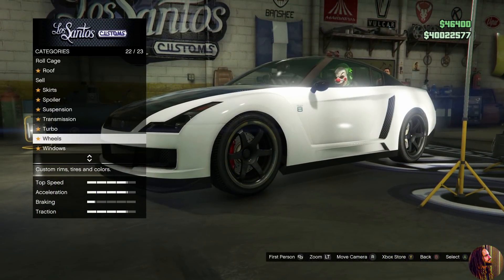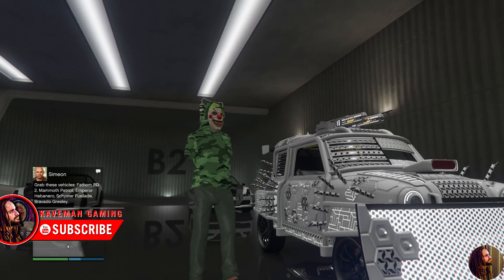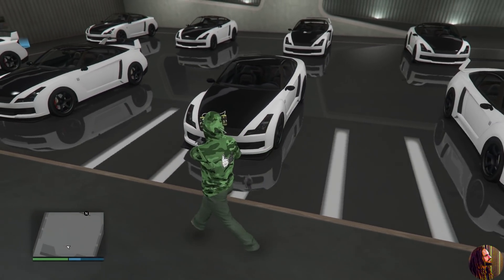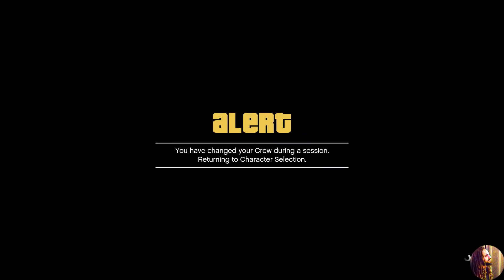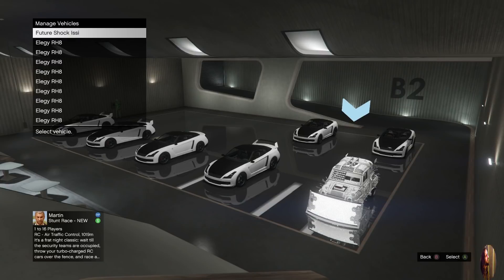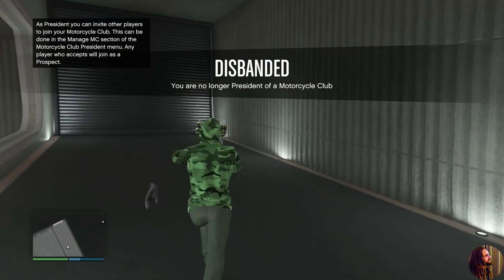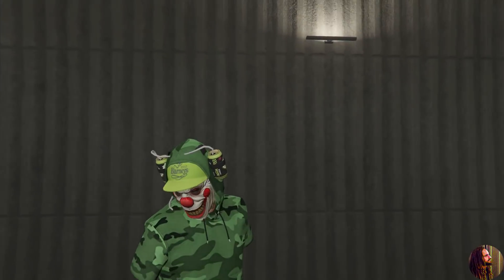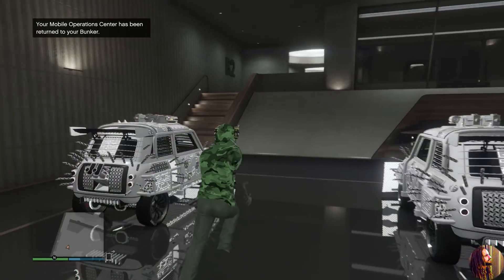SUPER EASY AND FAST 100% SOLO MONEY GLITCH (XBOX1/PS4) GTA 5 ONLINE 1.46 UNLIMITED MONEY GLITCH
What's up guys! Hope everyone is having a wonderful DAY!! Welcome to the channel. My name is Kaveman. In today's video I will be going over the CURRENT EASY AND FAST SOLO MONEY GLITCH!

                                     **GLITCHED CREWS**

► Activision, Treyarch, Infinity Ward, Sony, Rockstar & Every Other Company Watching This Video Please Read ↓